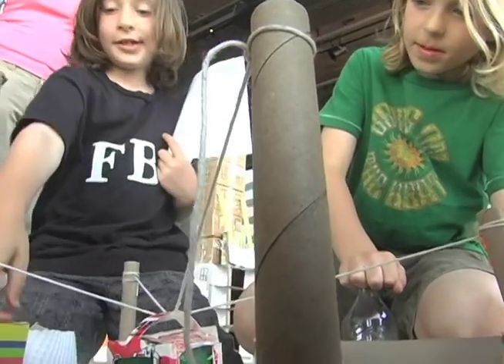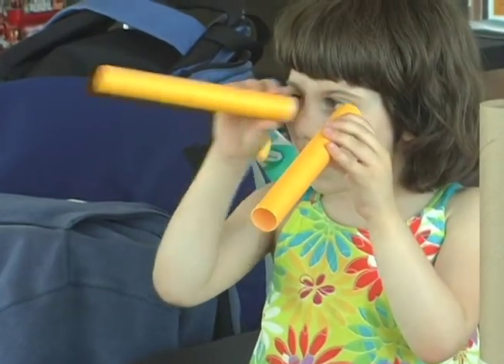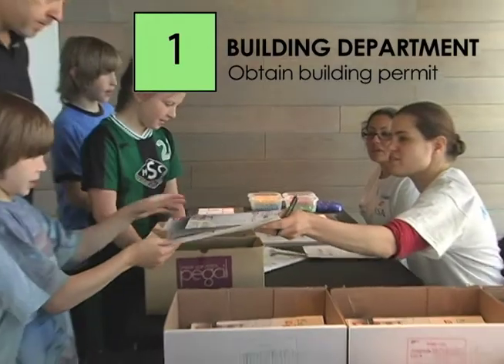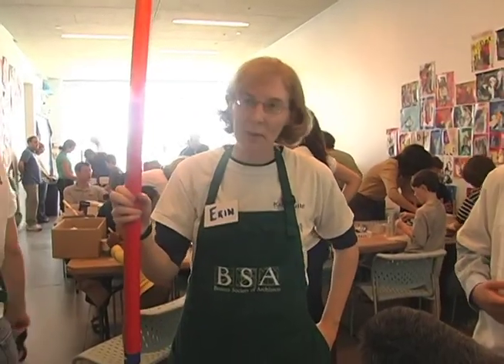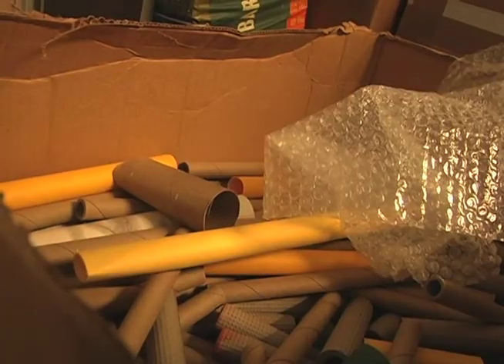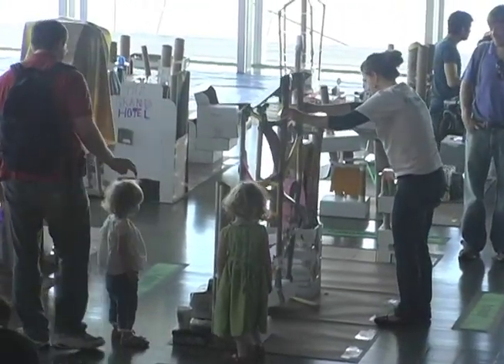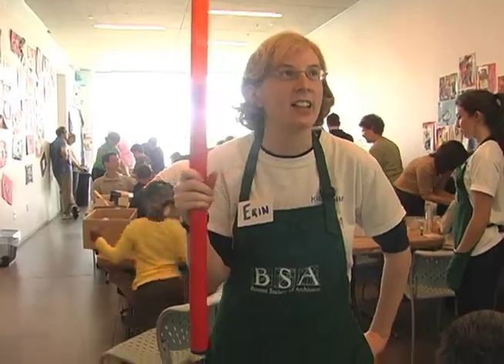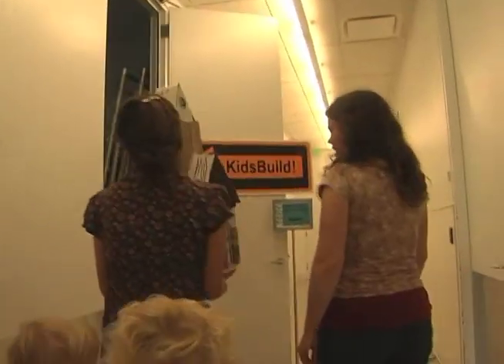KidsBuild! Video Promo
Official Video Promotion put together by ICA Boston for KidsBuild Family Day